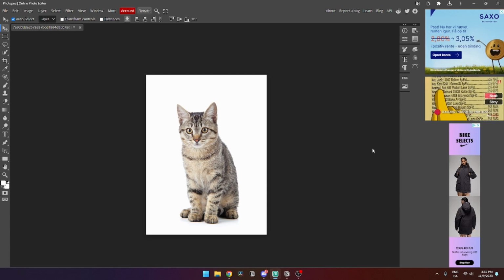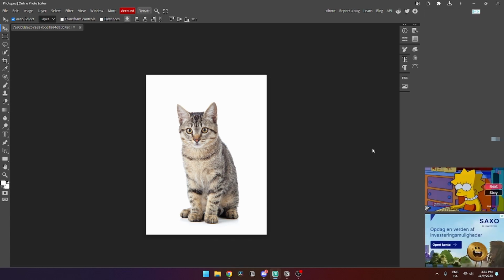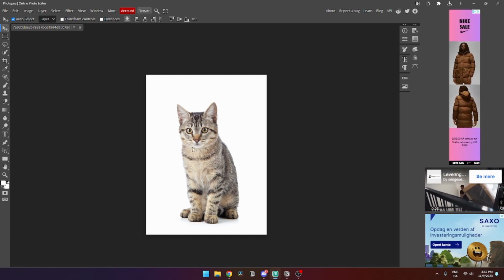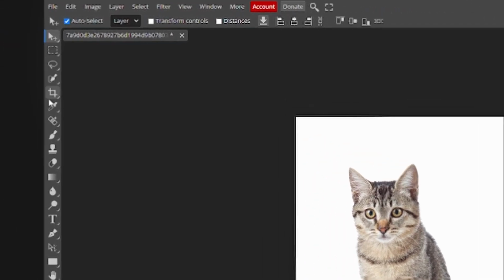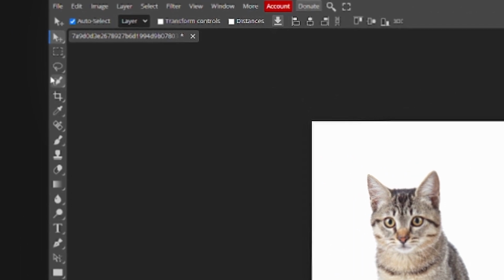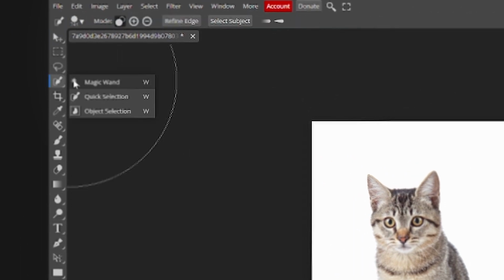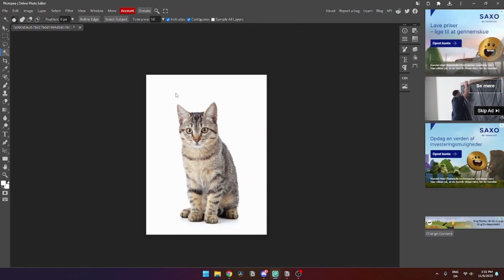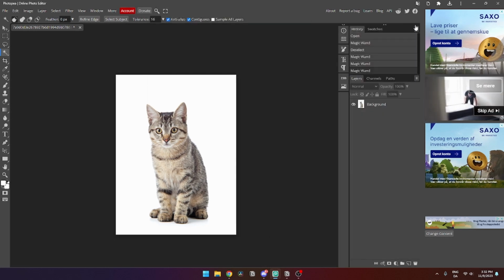How To Make Background Transparent in PhotoPea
In this video you will learn How To Make Background Transparent in PhotoPea.